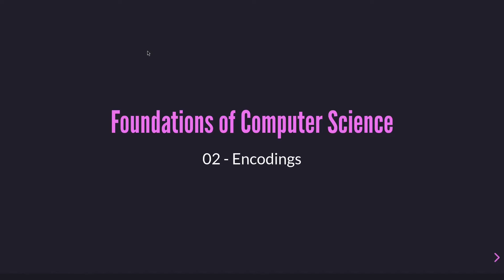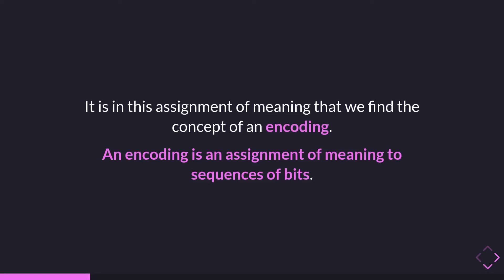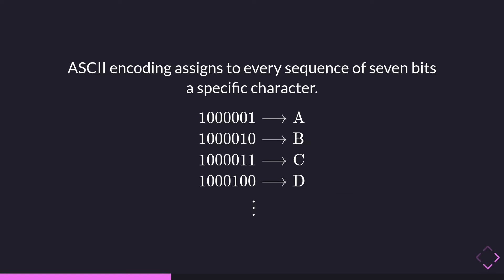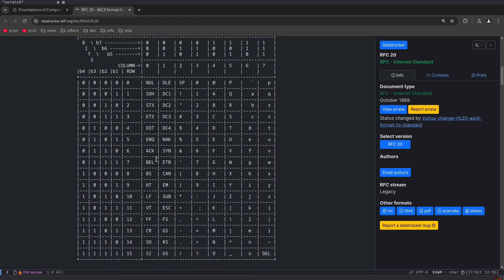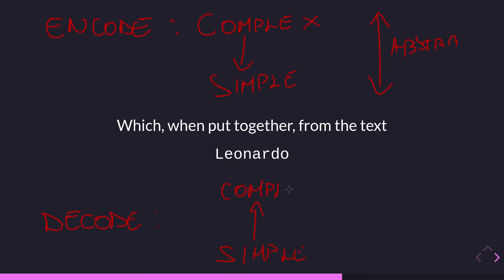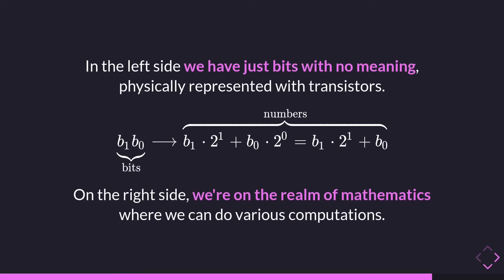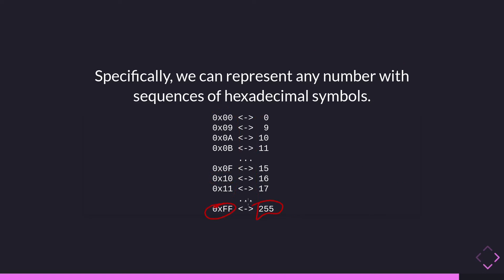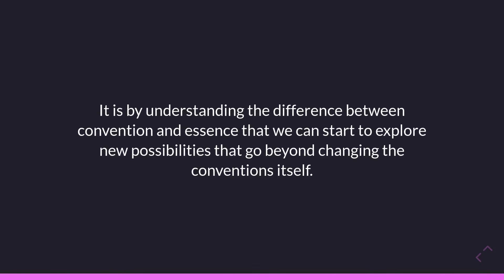How Computers Capture Meaning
Hi and welcome to this new video!

In this video we continue the "Computer Science Foundations" series.
This series is aimed at people who want to build a strong foundational background into computer science, so that later they can choose exactly where to specialize, whether in programming and development, or computer security, or data science, ...

Specifically, in this video we discuss one of the most important concept you will find when interacting with digital technology, which is the idea of encodings.

In this video we will tackle the following question.

What is an encoding?
What does it mean to encode something?
What does it mean to decode something?
What are some basic examples of useful encodings?
What is the social nature of encodings?

I hope you find it helpful, and I would appreciate if you leave your feedback down in the comments, and share this series with like-minded people.

TIMESTAMP

00:00 Introduction
01:45 Brief Review
02:40 How do computers capture meaning?
06:39 Example 1 ASCII
10:03 Control Characters
12:32 RFC 20
13:55 Encoding and Decoding
19:35 Example 2 Numbers
27:01 Hexadecimal
29:13 The Social Nature of Encodings

REFERENCES